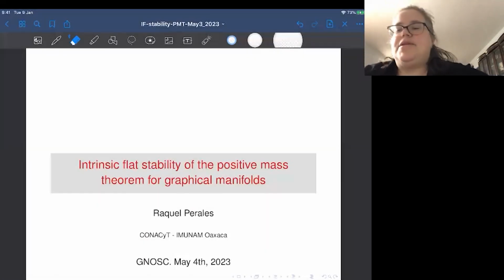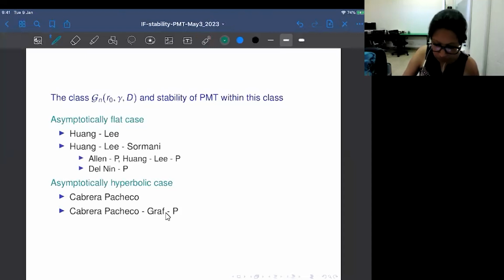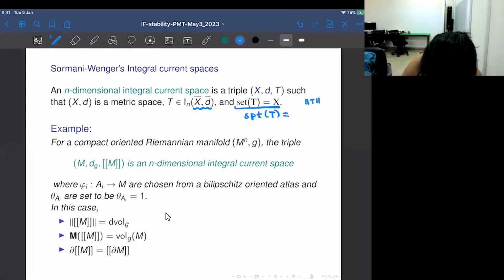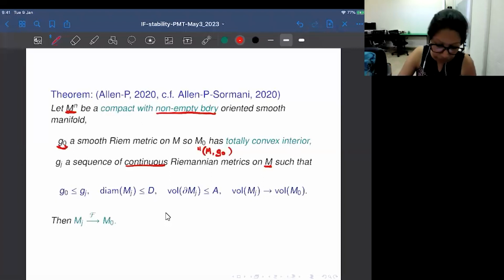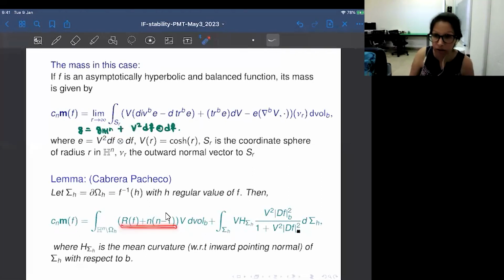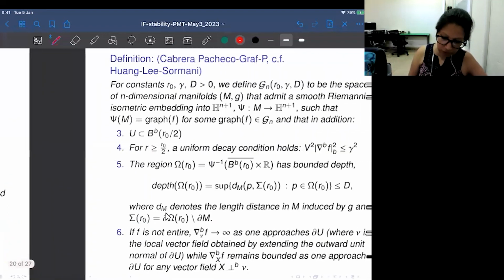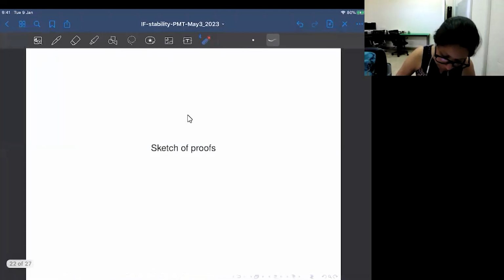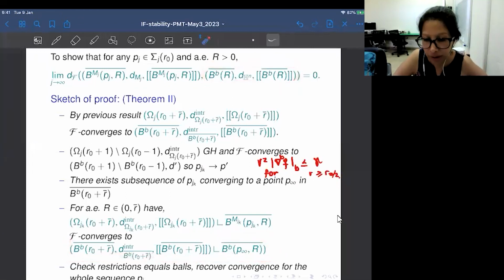Raquel Perales - Intrinsic flat stability of the positive mass theorem for graphical manifolds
The rigidity of the Riemannian positive mass theorem for asymptotically flat or hyperbolic manifolds states that the total mass of such a manifold is zero if and only if the manifold is isometric to the Euclidean space, or hyperbolic space, respectively. This leads us to ask us whether a stability result holds. We will provide a positive answer obtained by Huang-Lee-Sormani, Allen-Perales and Huang-Lee-Perales for asymptotically flat graphical manifolds by using the intrinsic flat distance. We will also discuss an analogous result for asymptotically hyperbolic graphical manifolds, which is part of an ongoing project with A. Cabrera Pacheco and M. Graf.

Raquel Perales (IMUNAM Oaxaca)